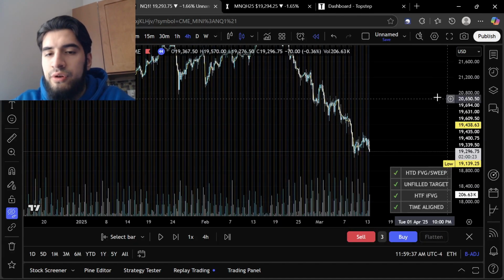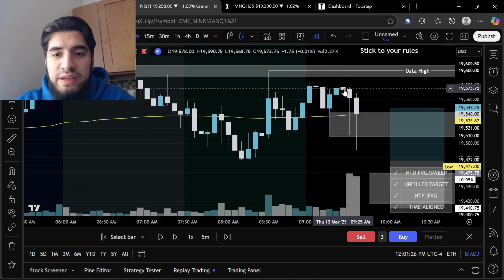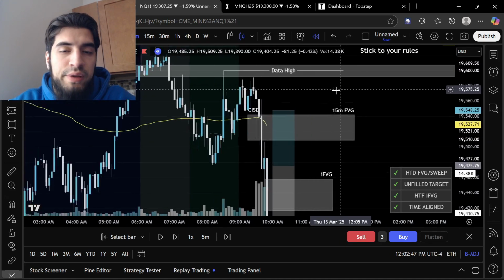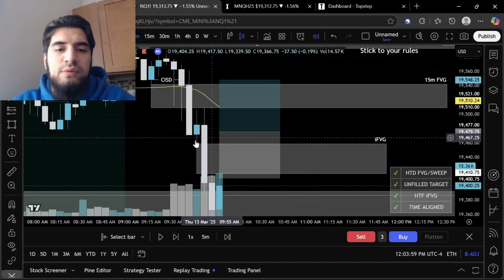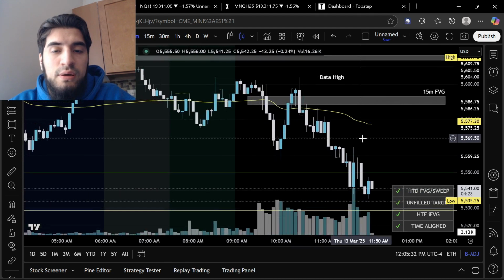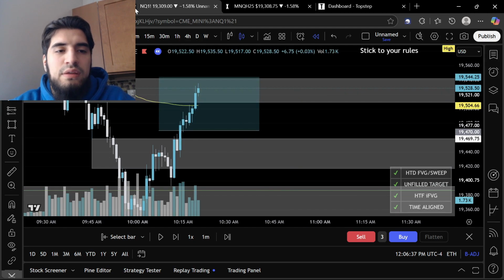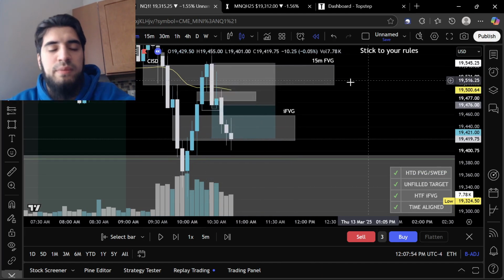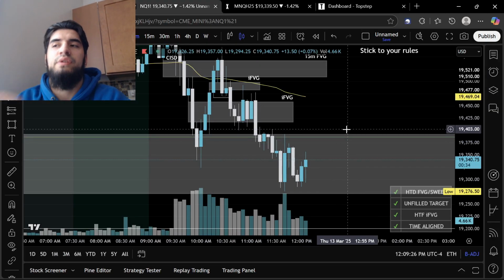Trader makes $400 in 5 minutes | Trade Recap 3/13/24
This was a quick trade recap for today on how I made $400 in just 5 minutes.  This will be an ongoing series to keep all the trades journaled and for you guys to learn from.